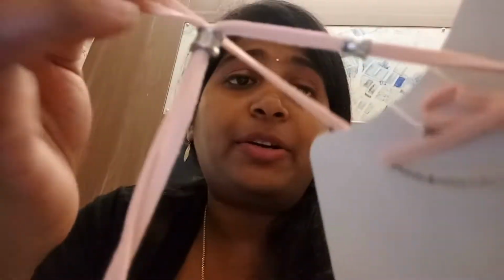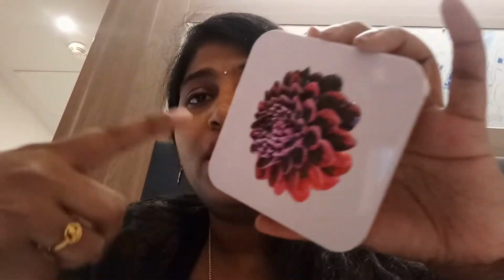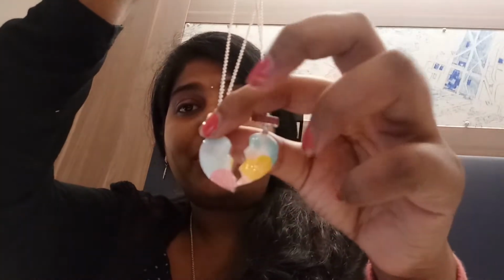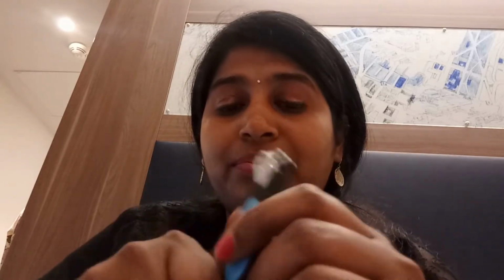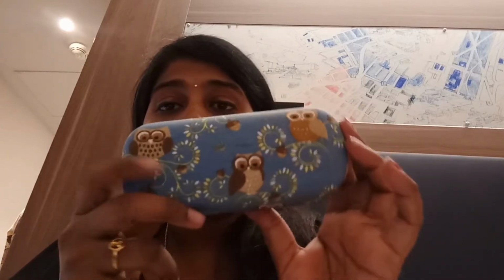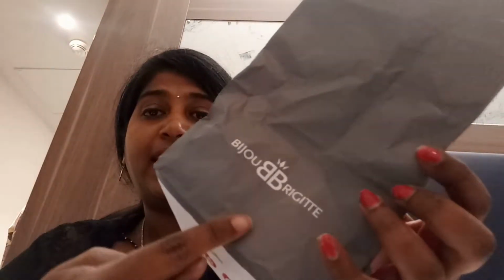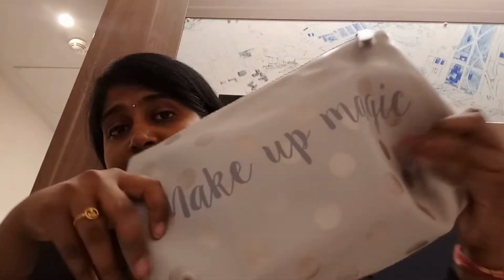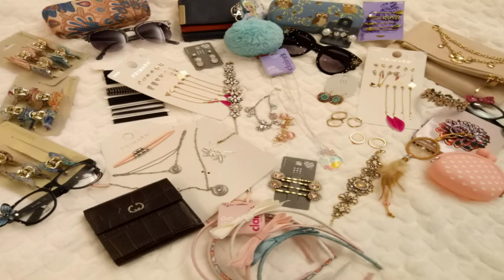Germany Accessories Haul | Accesories Haul |DiaBeautyBlossoms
Hey Beautiful ones,

Here is all what I picked up during my Germany visit for accesories and some family gifts. Hope you like the video.